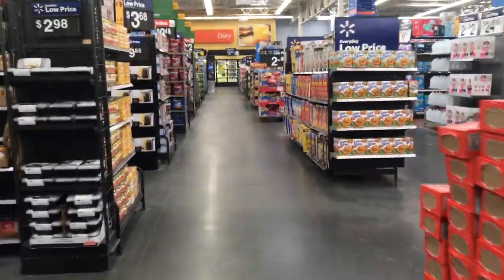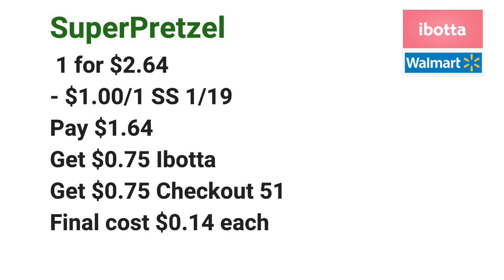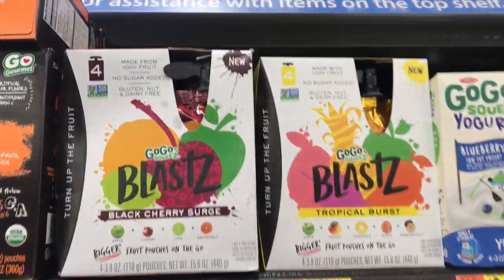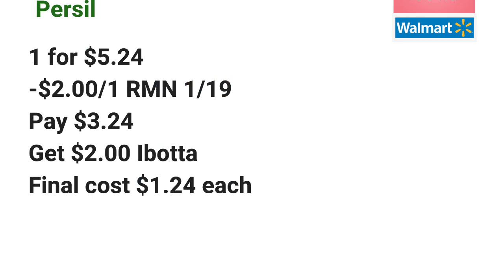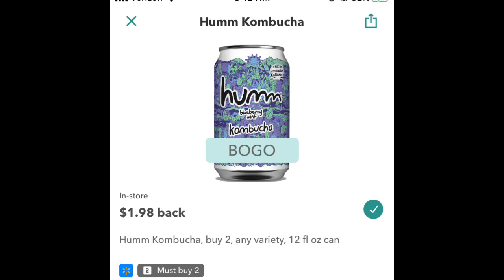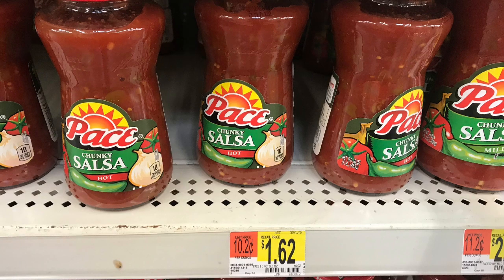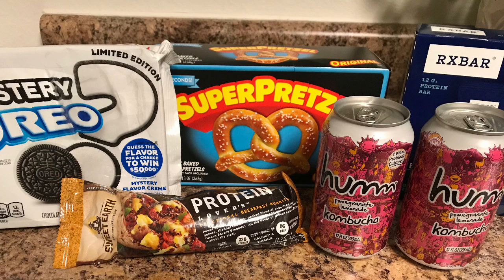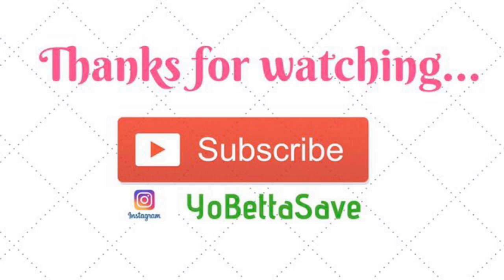Walmart Couponing | IBOTTA, SAVINGSTAR, CHECKOUT 51| FREE Groceries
Here you'll see some great Walmart Couponing deals that you can pair with Ibotta, Savingstar, Checkout 51 to save more money and get some free & cheap grocery items. Please help me get this video 500 Likes you will help my channel out a lot. 🙏🏾